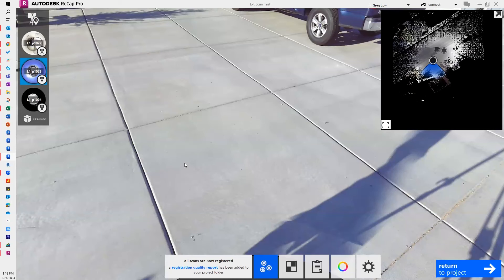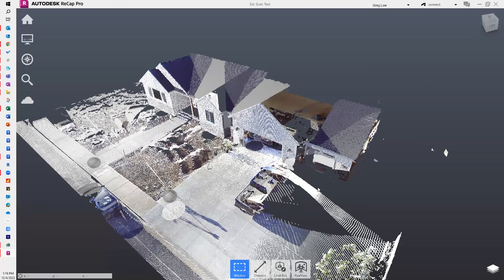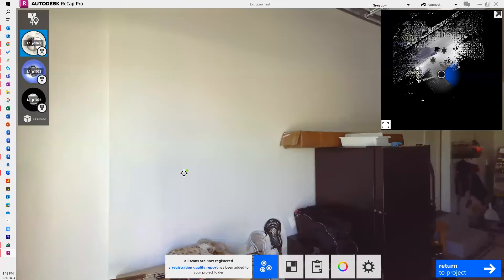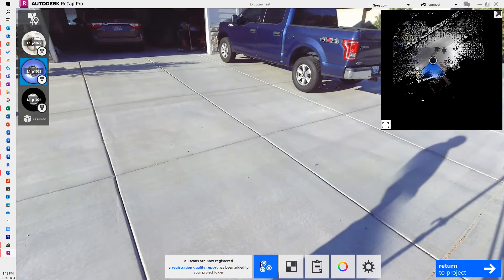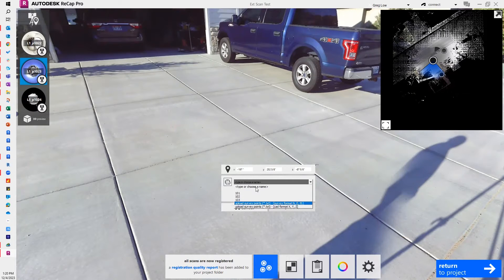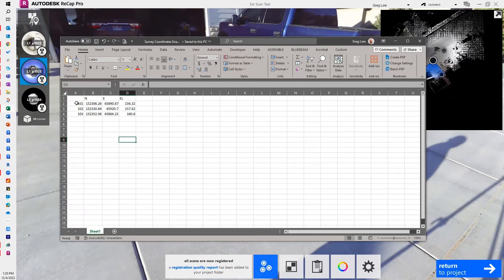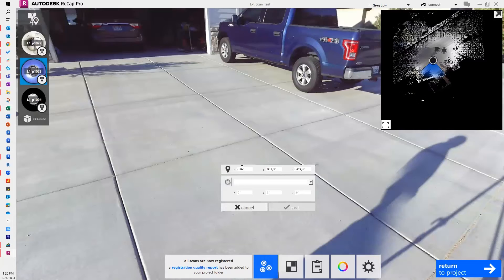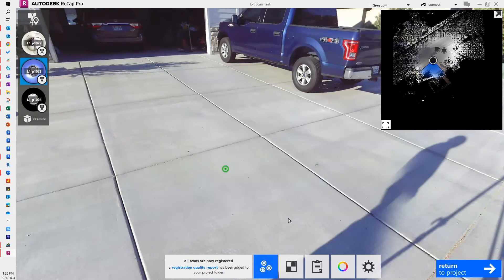Adding Survey Points to ReCap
How to add survey points to ReCap